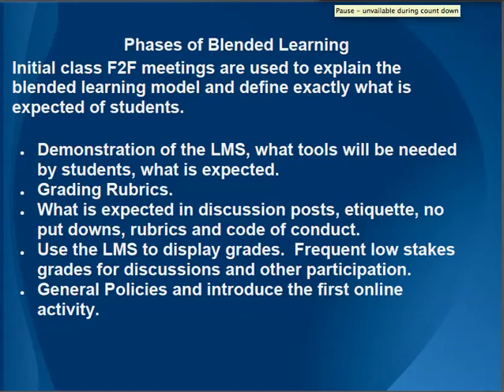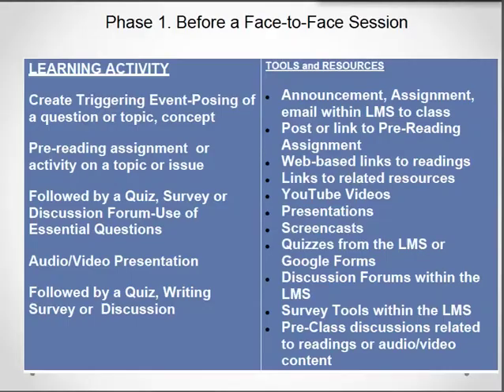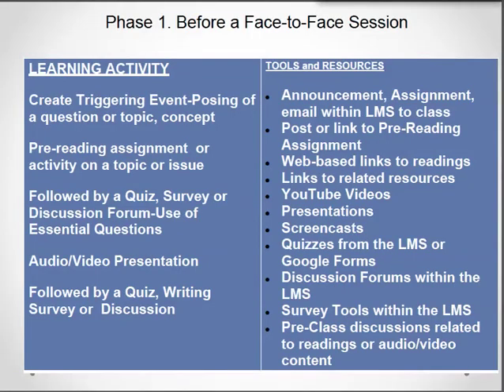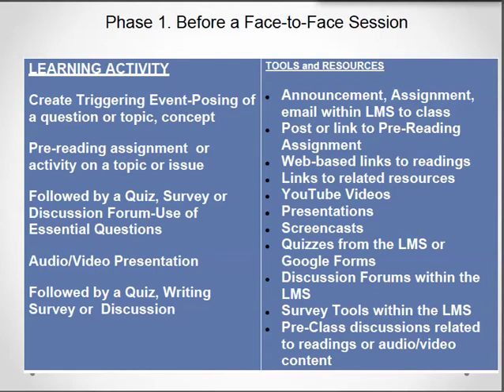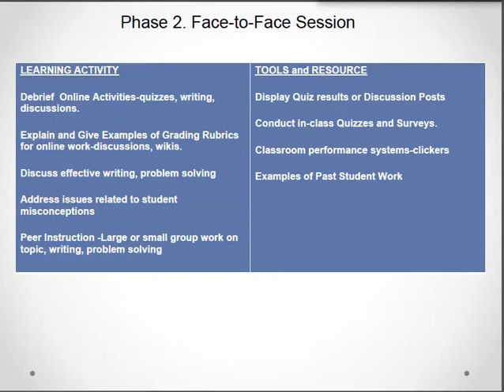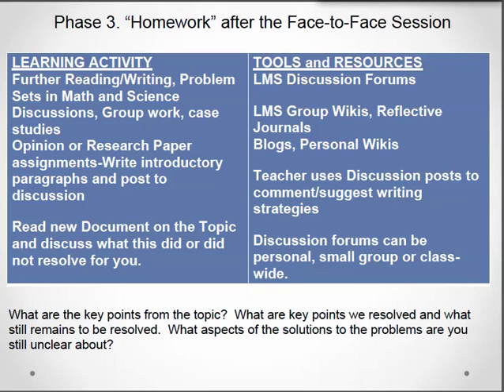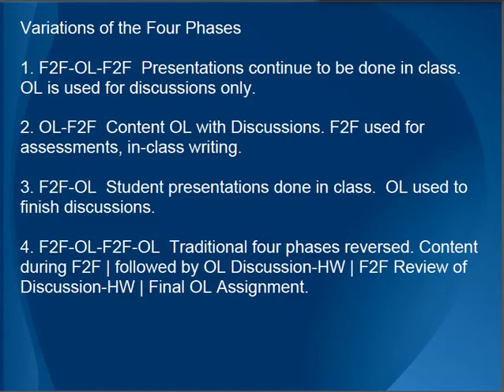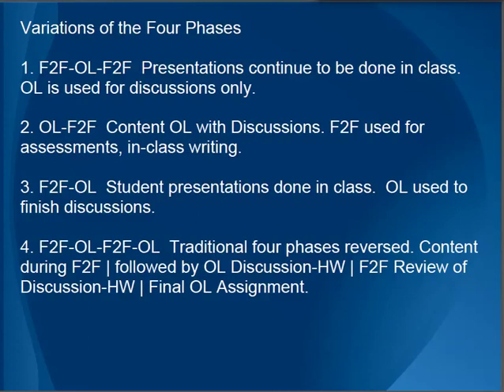Phases of Blended Learning